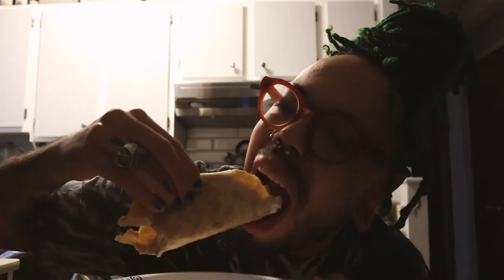TUNA AND PICKLES MUKBANG